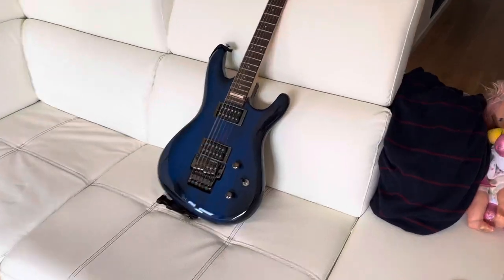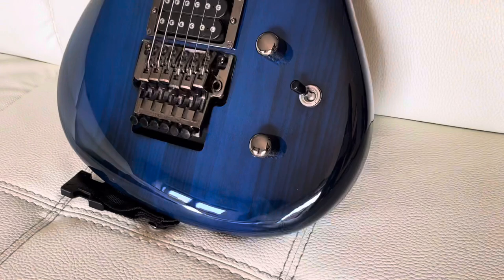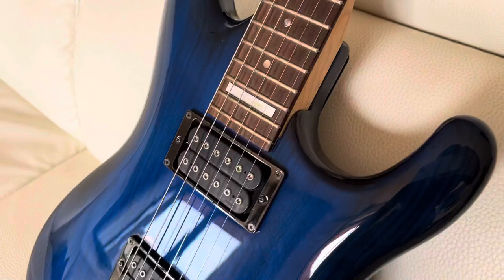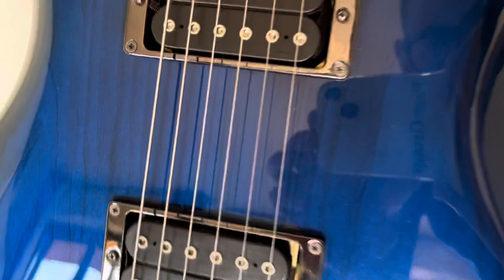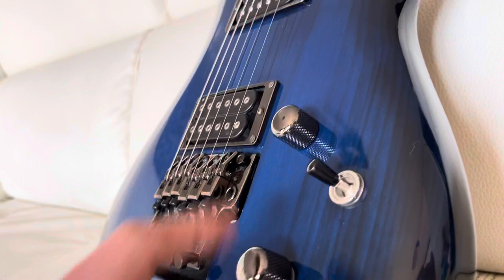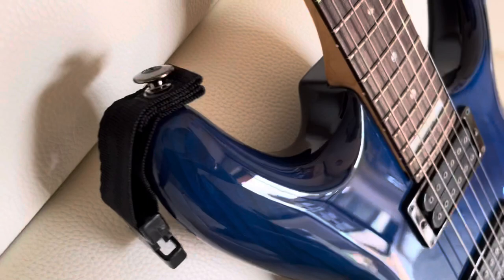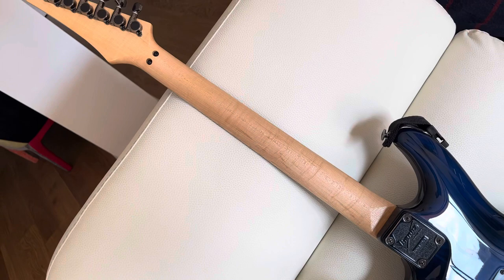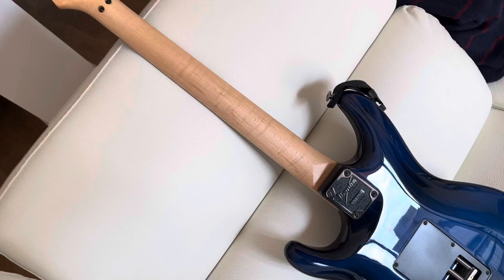*Stolen!* ⚠️ IBANEZ JS 1000 BTB (Japan, 1994) for SALE on REVERB.COM (Excellent Condition!)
BUY THIS GUITAR on REVERB.COM 👉🏻

This is the #251 Ibanez 1000 Burnt Transparent Blue from 1994 (very first series!) - 100% original - in excellent condition (Ibanez case and original whammy bar included)!
The JS1000 was introduced in 1994 discontinued after 2014. Its twenty-one year run made it the longest running JS model to date.
But the examples produced in the very first years are very different from the versions produced after 1997: the quality of woods and finishes is so much higher.
This is one of the first 300 ever made, featuring:

1-piece maple neck (marvellus!)
Neck type “JS Classic”
Lo Pro Edge (best bridge)
Push n’ Pull coil split
Abalone dots with “JS Custom” inlay

It’s the heaviest Ibanez I ever played (except for the JEM 20th, of course): the body is so dense, but very confortable and smooth.
The neck and the sound are incredibly smooth too. Frets 75%, shining tuning machines and shining bridge, no oxidation, no neck pocket cracks.
Elixir strings 009-042 on, low action.
Very very little cosmetic wear (please see pics and video).

The guitar is located in Milan, Italy. You can pick it up directly or I can ship it everywhere (delivery in 48/72 hours, I use to do assured very fast shipping with FedEx/UPS/SDA).

WARNING for US Customers: the last guitar I shipped an Ibanez UV7 to the US (last month), which was stuck in customs - for no plausible reason - for over two weeks.

Please ask for more information before hitting the BUY button: I’m at your disposal for any clarification you may need!

Find below the story of that amazing piece of art (Ibanez doesn’t make guitar like that anymore!).

The JS1000 is a JS Series solid body electric guitar model introduced by Ibanez in 1994. It is a signature model of American guitarist Joe Satriani. It was made in Japan by FujiGen.
It features a basswood body bolted to a maple neck with a 22-fret rosewood fingerboard with abalone dot position markers. Components include a pair of DiMarzio humbuking pick-ups mounted in metal pickup rings and a double locking tremolo.
From the beginning, there are two finishes available: Black Pearl (BP) and Burnt Transparent Blue (BTB, which was known as Transparent Blue in the US). Initially both finishes were released in all areas. Later on the Black Pearl became an USA exclusive finish for the JS1000 while the Burnt Transparent Blue was offered only in Europe and Japan. In 1997, the JS1000 didn't appear in the US catalog. In 1998 the White finish was added to the lineup in all areas. With the introduction of the Edge Pro in 2003, this finish disappeared again. From 2008 and on, the BTB was phased out. As of 2010, the JS1000 is only available in BP.
Another change for 2010 is the tremolo: the Edge Pro is replaced with the original Edge.
The Edge was introduced in 1986 and has been used for various JS models, but it is the first time it is offered on the JS1000.
The JS1000 was discontinued after 2014. Its twenty-one year run made it the longest running JS model to date.